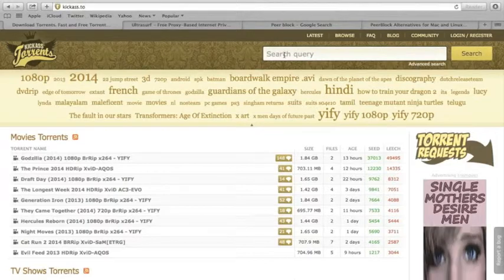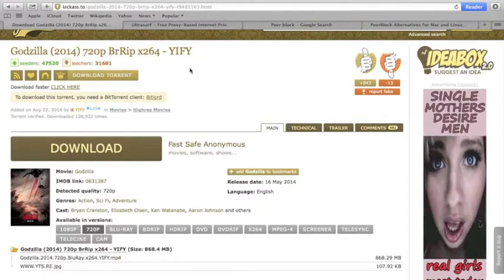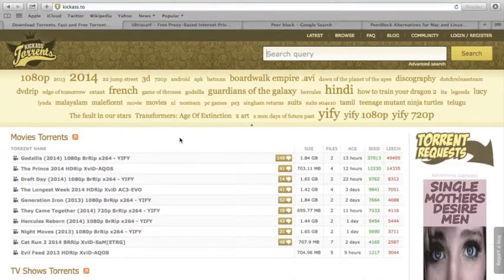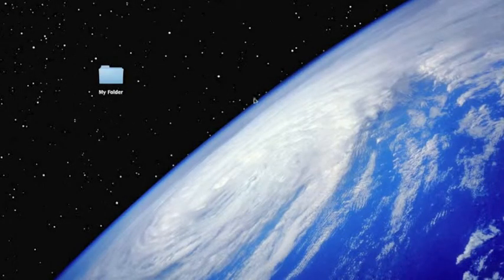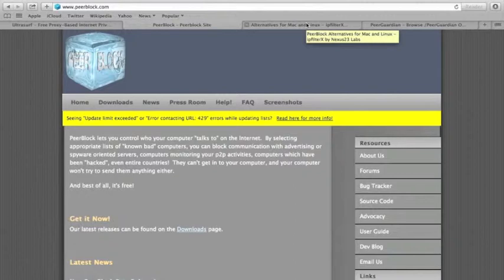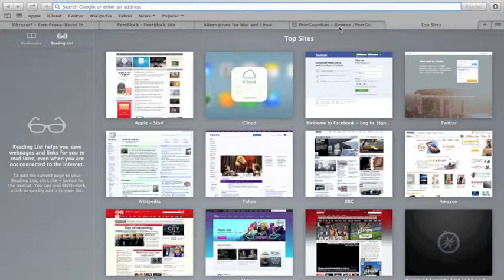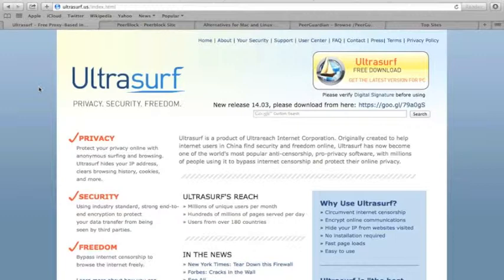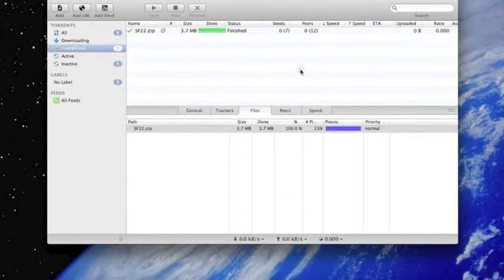Anonymously Download Torrents Risk Free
This video will show you protect yourself online while downloading.  This is my first video and I hope this helps.